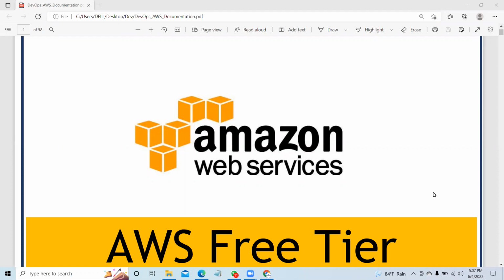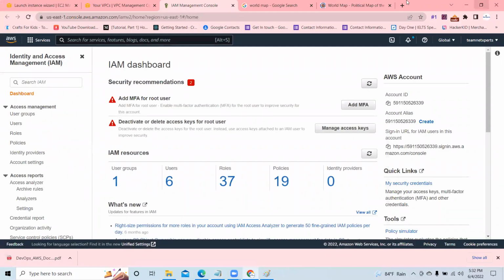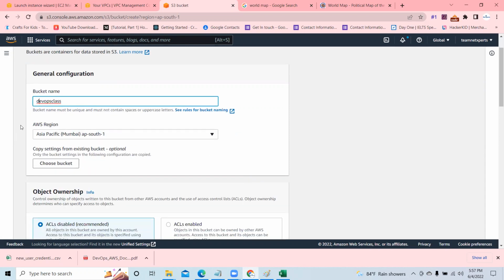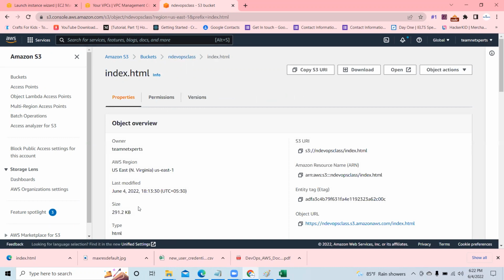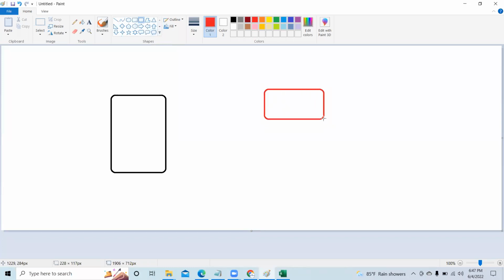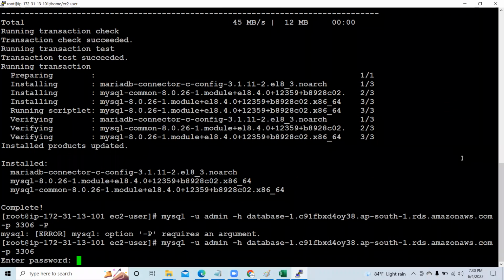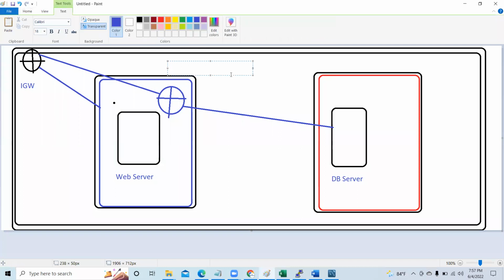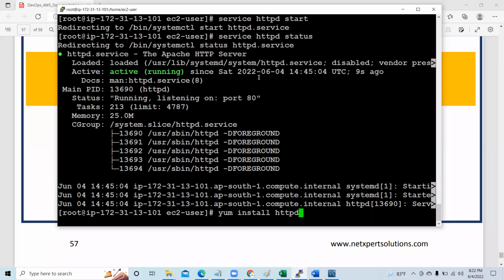DevOps Training | NetXperts | Day 03 | AWS